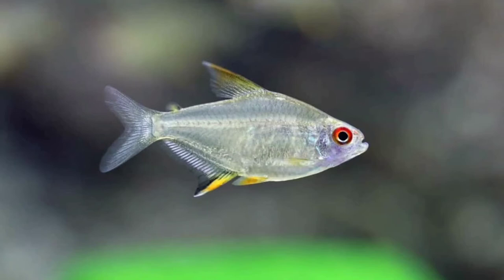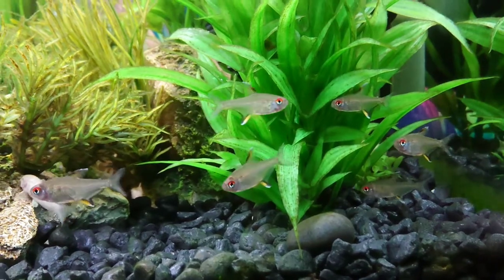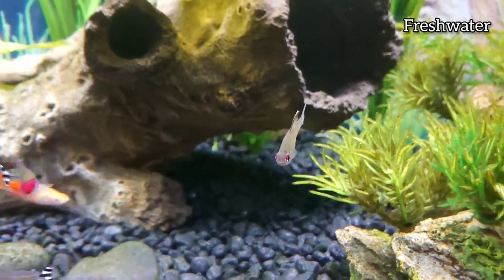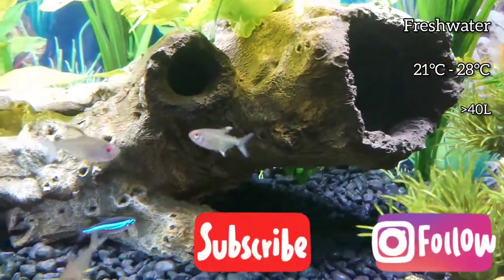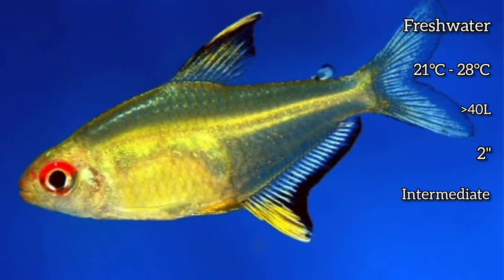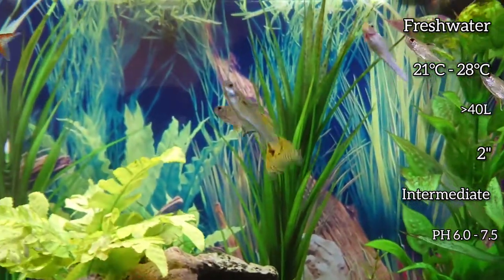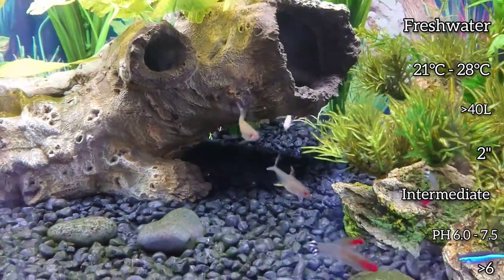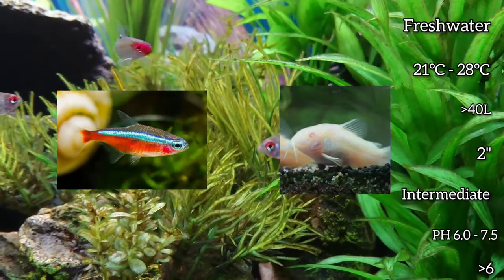Lemon Tetra - Profile and Care Guide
In this video we take a look at the Lemon Tetra, a small peaceful community fish. 🍋 🐠

Photo sources:

0:00 aquariadise.com
0:18 guentermanaus/Shutterstock.com
0:53 aquadiction.world
tropco.co.uk
aquaticstoyourdoor.co.uk